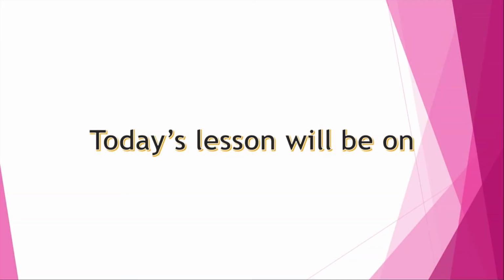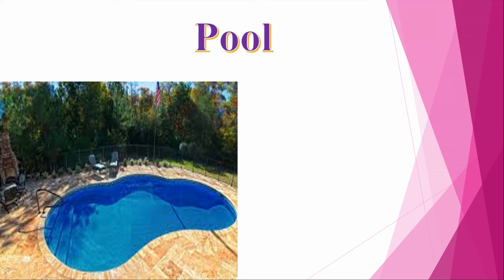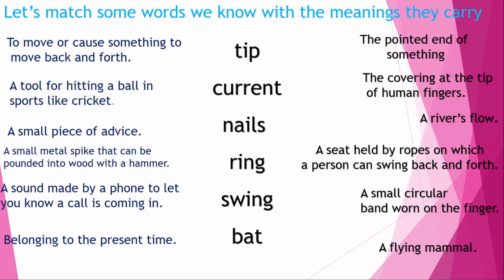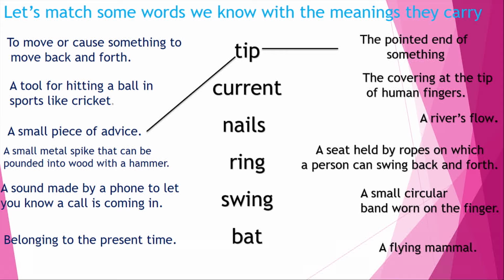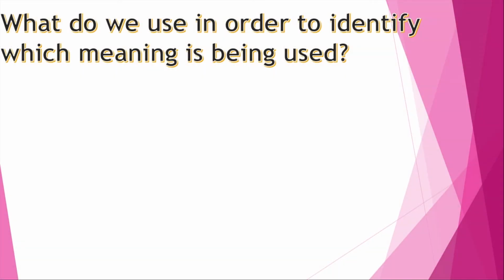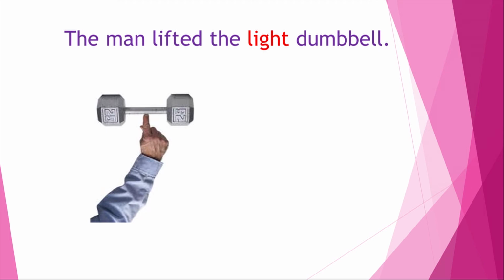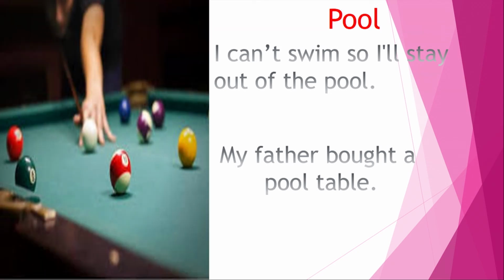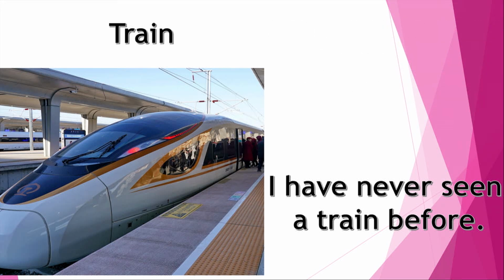Multiple Meaning Words English Language